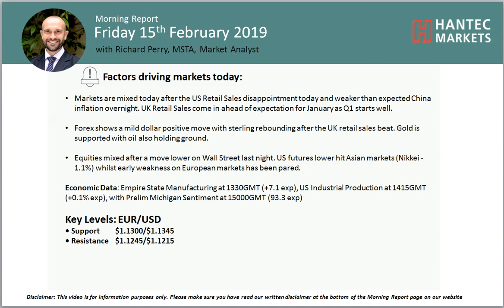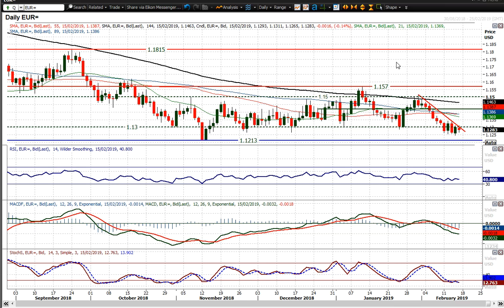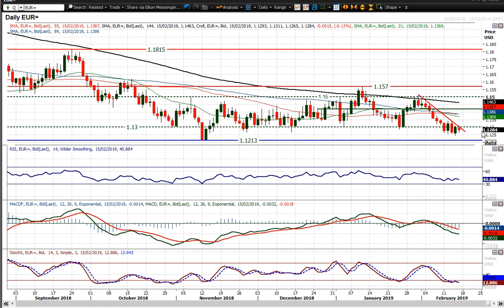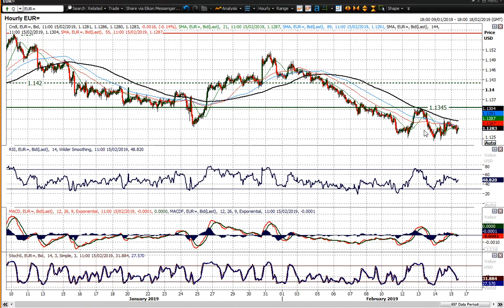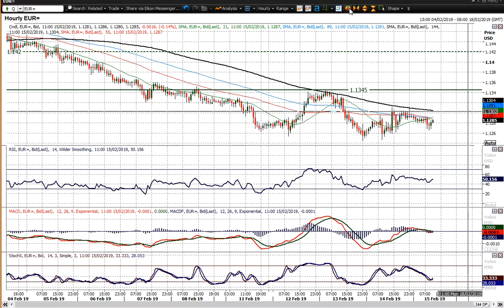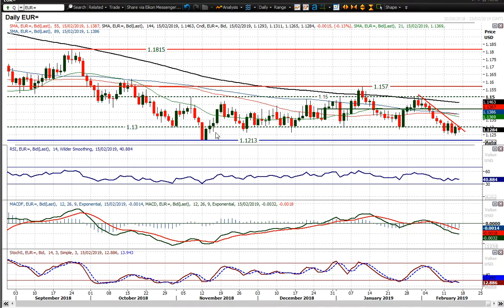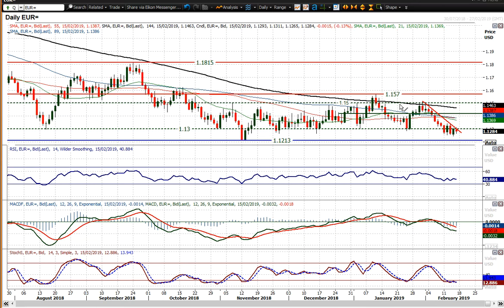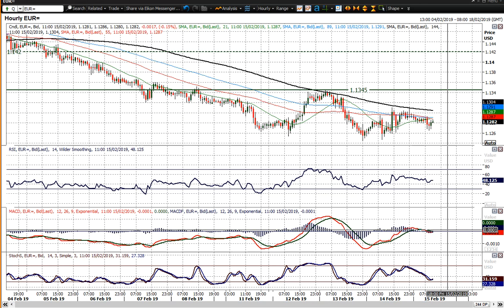EUR/USD Technical Analysis - Hantec Markets 15/02/2019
What is the outlook for the euro?